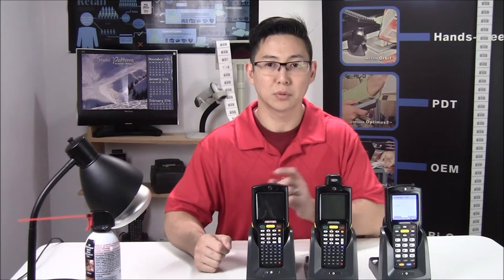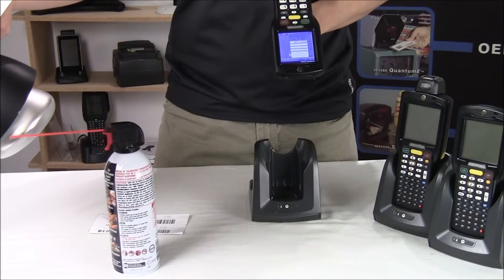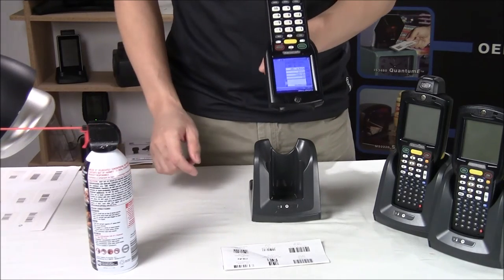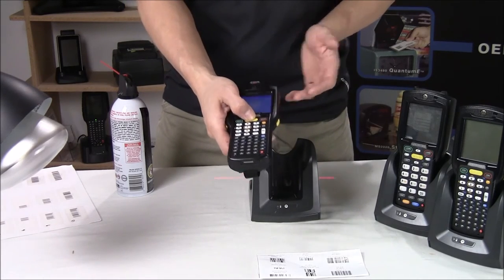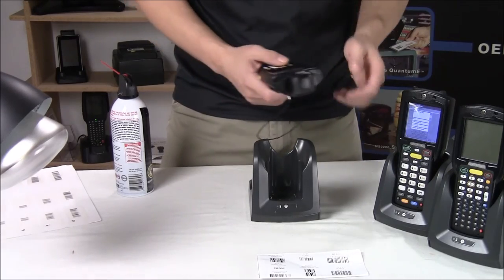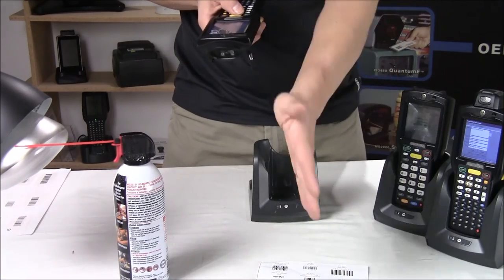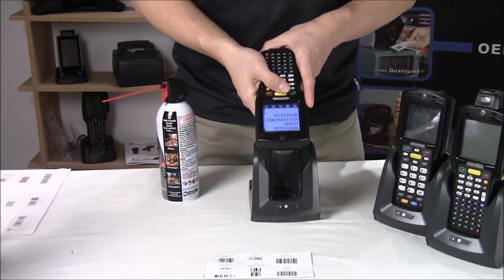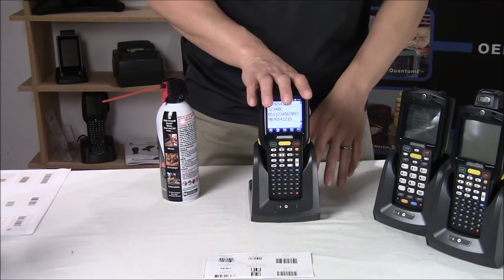Zebra Mobile Computers - Quick Scanner Comparison by POSGuys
A look at which scan option is best for your mobile computer. Comparison between laser scanner, rotating head laser scanner, and 2D imager for the Zebra MC3100 and MC3200 Mobile Computer Scanners.